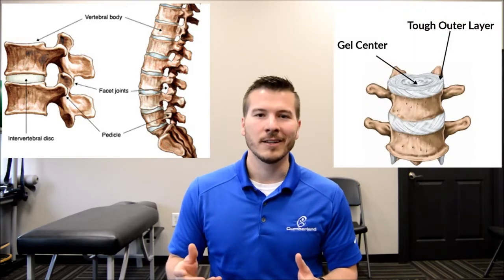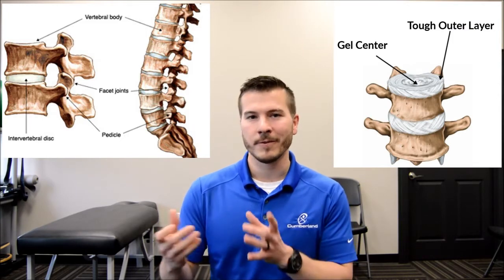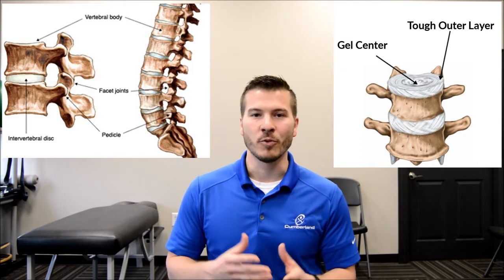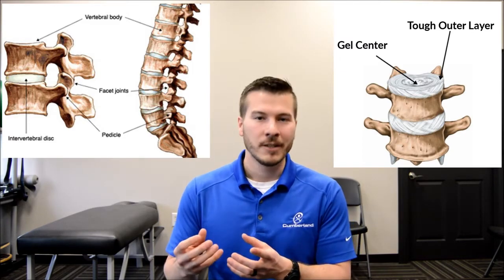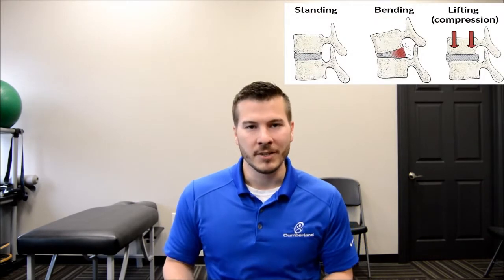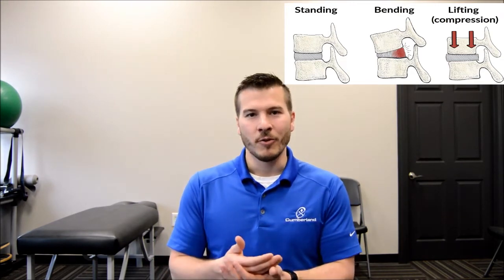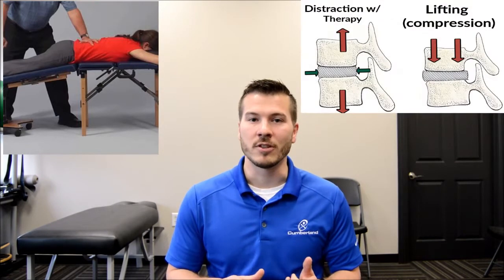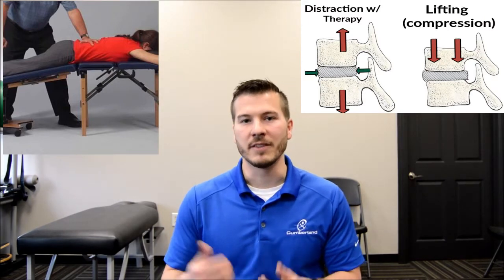Disc Bulges and Herniations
Disc injuries are a common source of back pain and radiating arm or leg pain. If you've ever had a disc injury you know it, the pain can be intense! Learn more about disc injuries and how we help patients who have them in this week's video.